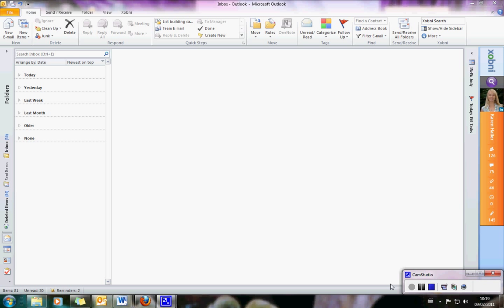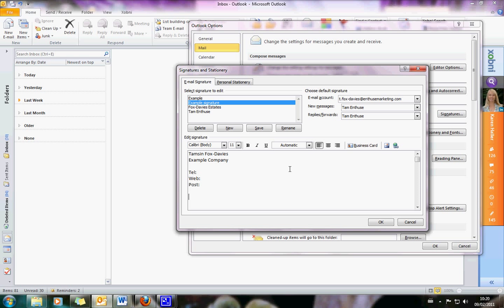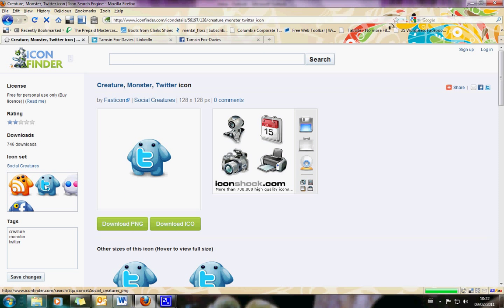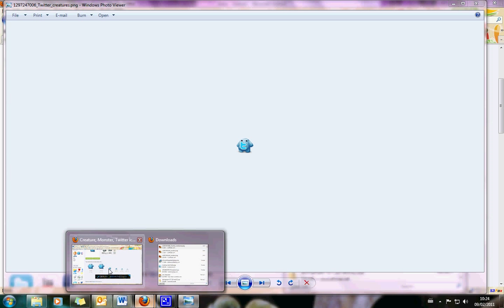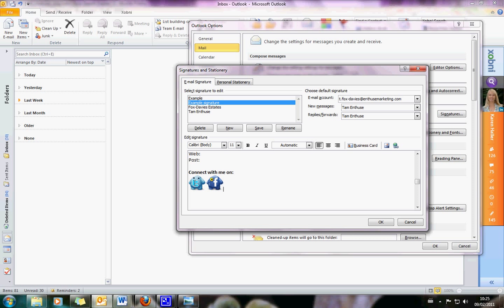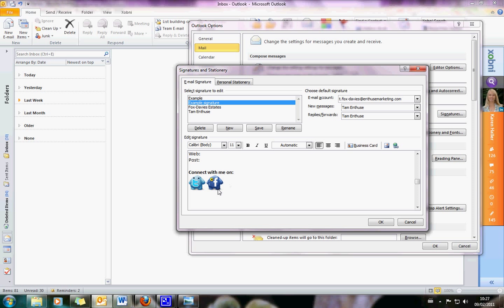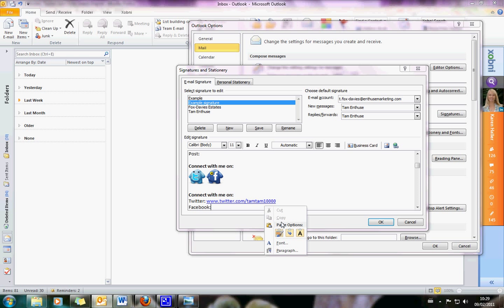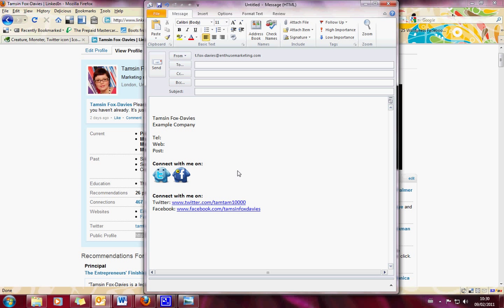How to add social media icons to your email signature - Tamsin Fox-Davies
This is a short video tutorial on how to add social media icons to your email signature. I demonstrate using outlook, but have also included instructions and suggestions for Hotmail, Gmail and systems that don't allow images.

For more small business marketing tips and how-to's visit my